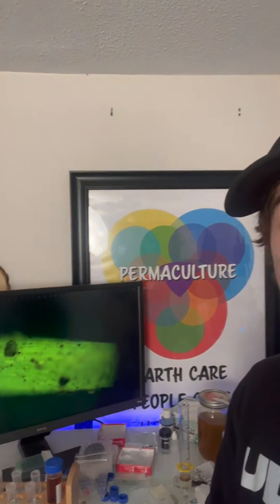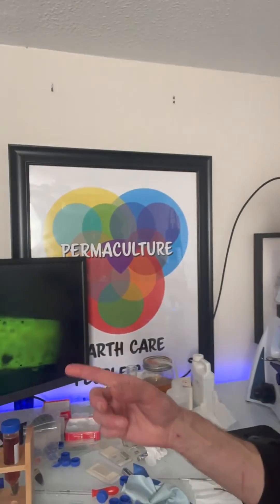Come Check My Roots With Me!! - AMF on Asparagus 2024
Are you checking your roots to make sure your mycorrhizal inoculations are taking? What about the following season? You can save money, time, and effort if you can verify your inoculations worked BEFORE you go and buy any more. If it's already there, invest your time and effort elsewhere.